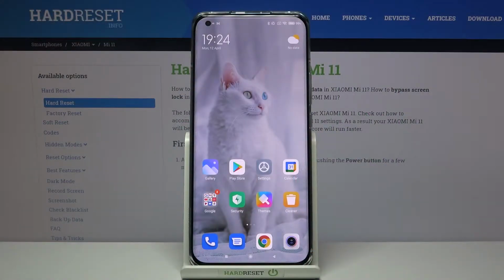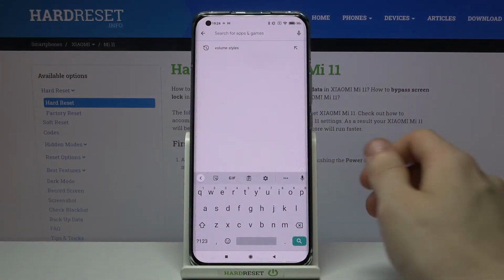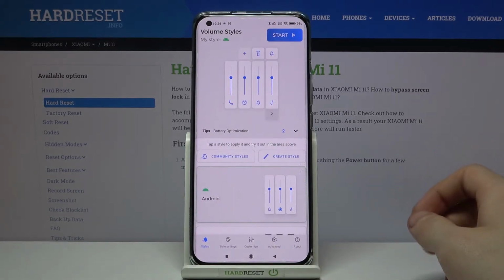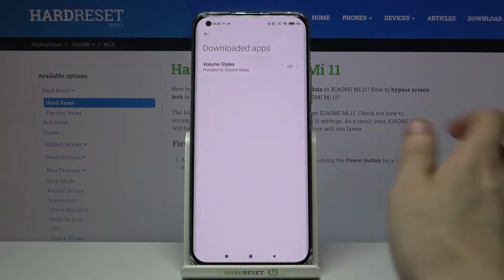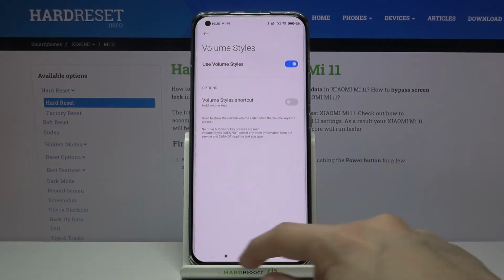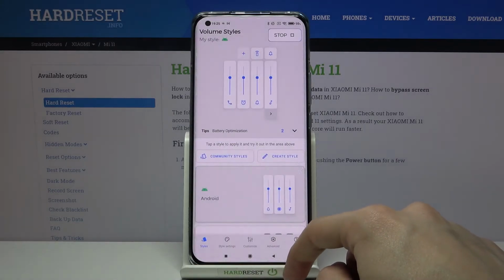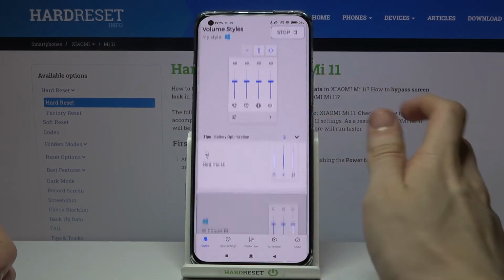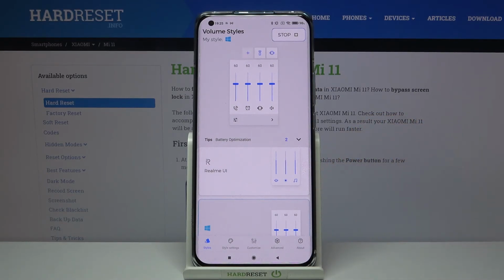How to Customize Volume Panel in Xiaomi Mi 11 - Volume Styles App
In this video we will show you how easily change the look of your current volume sliders, thanks to the Volume Styles App you will be able to change the look you want.

How to Customize Volume Panel in Xiaomi Mi 11? How to Adjust Volume Panel in Xiaomi Mi 11? How to Set Up Volume Panel in Xiaomi Mi 11?